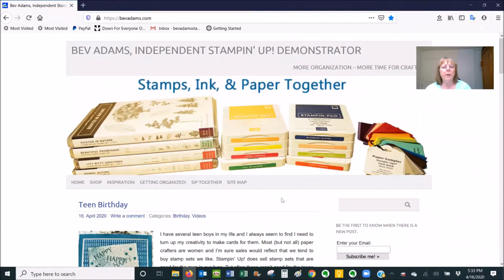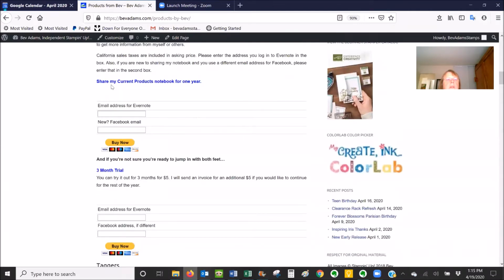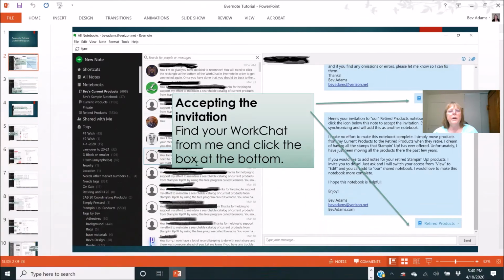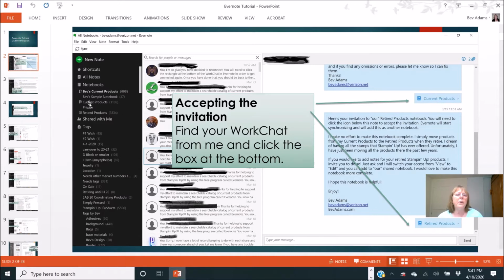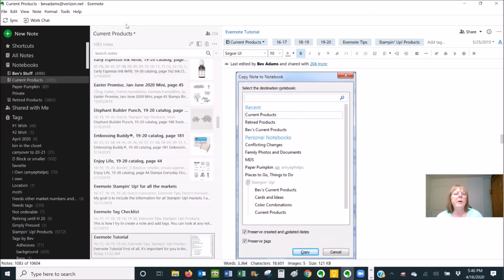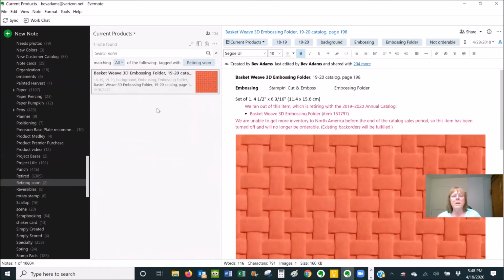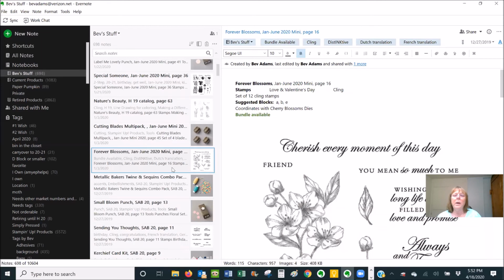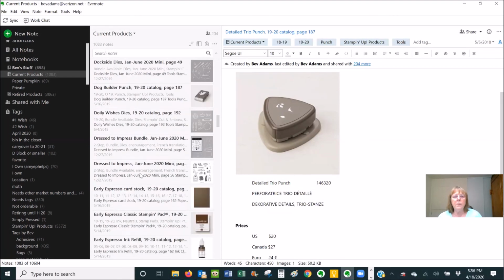2 Evernote How to connect with my notebook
It's time to get organized! I use Evernote to create a searchable catalog of current products from Stampin' Up! I am an independent demonstrator featuring Stampin' Up! products. The Current Products notebook helps me find just the right products to create beautiful projects. I can search through all my stamps, all my Designer Series Paper, and every other category of products. I can also search for just the right sentiment, or all the stamps that might be great for holidays, graduations, kids, or other themes. This video shows you how to share my notebook. You can find more here.